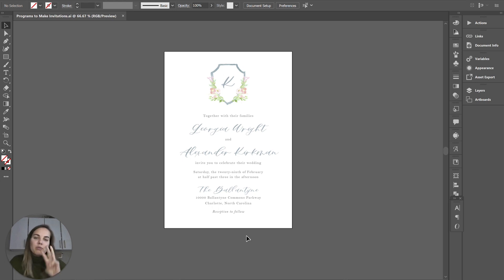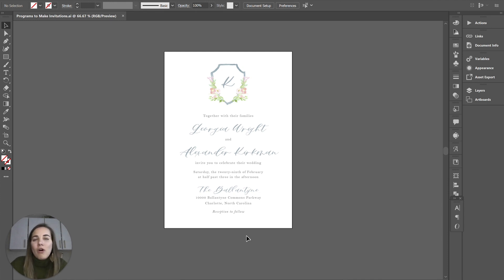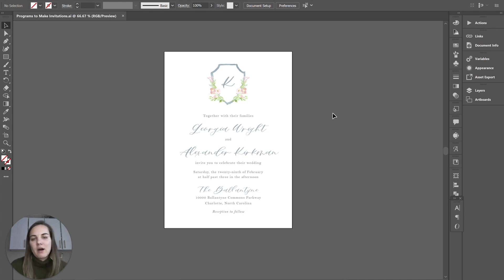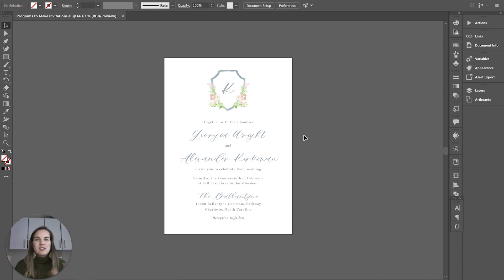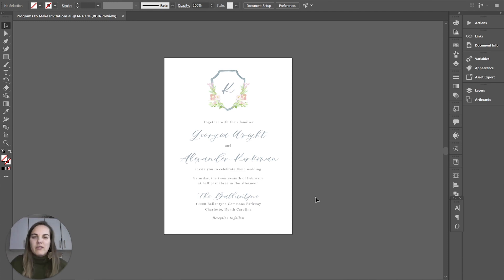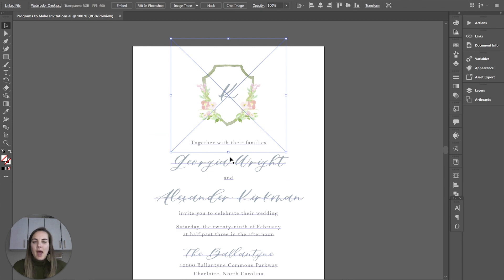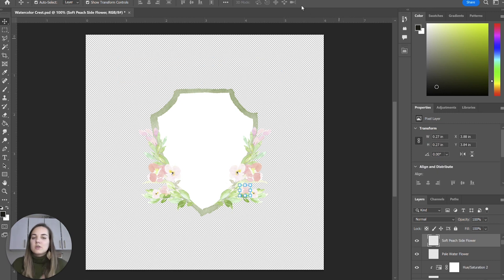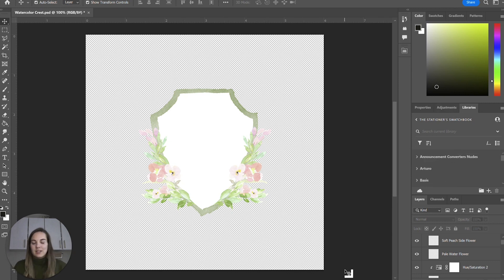Programs to Make Invitations | Adobe Programs for Wedding Invites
Programs to Make Invitations | Adobe Programs for Wedding Invites: In this video I am going to show you how we can use the Adobe Illustrator, InDesign and Photoshop to design wedding invitations. These programs are super powerful and integrate beautifully, which definitely make them the industry standards.